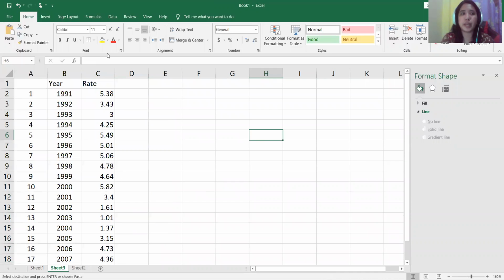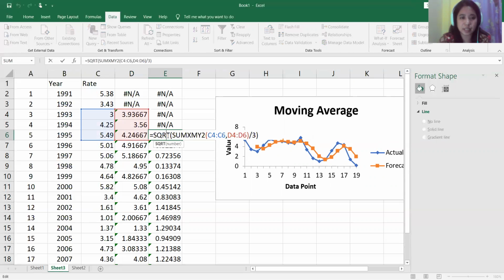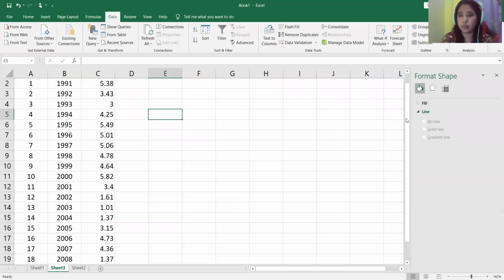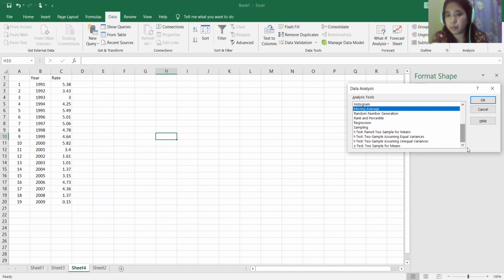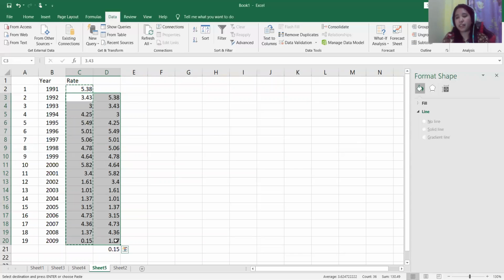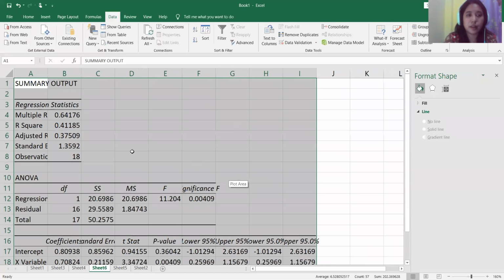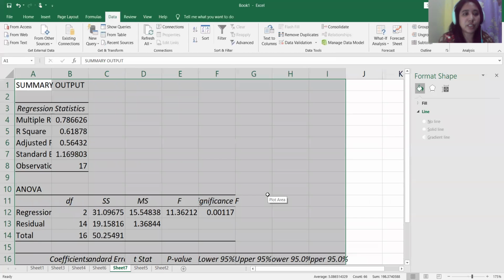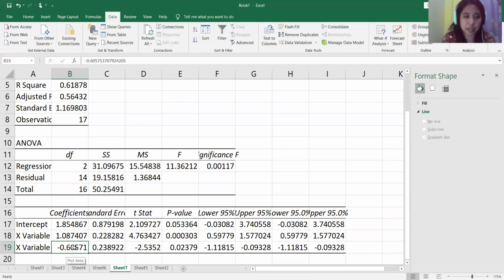Time Series Part 2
Watch the video to generate the equation of the model/trendline, chart, coefficient of determination, and the computation of standard error.